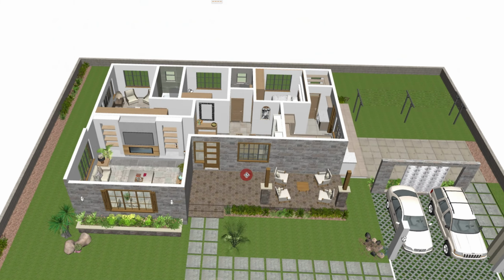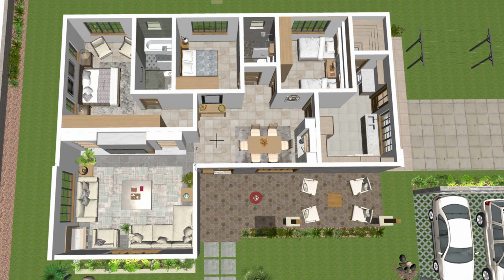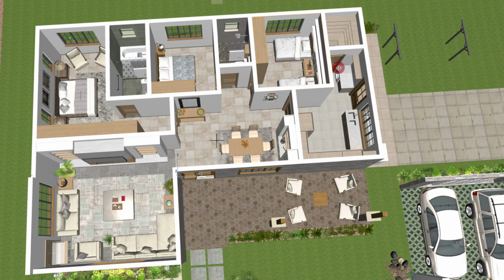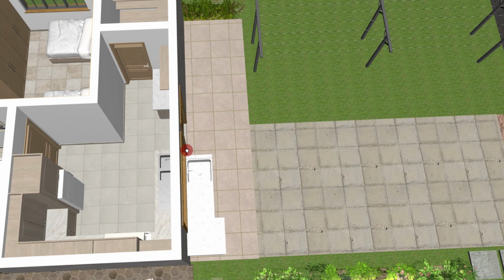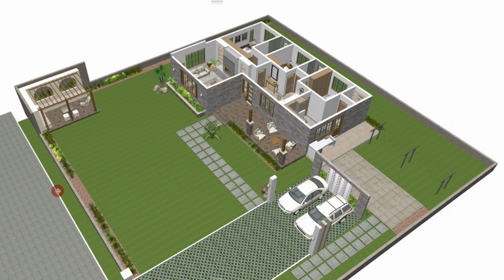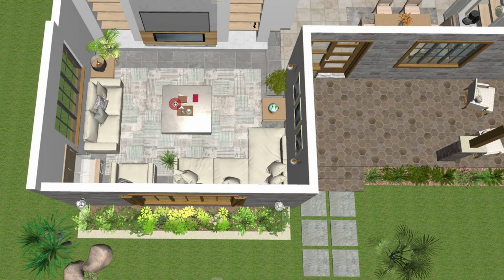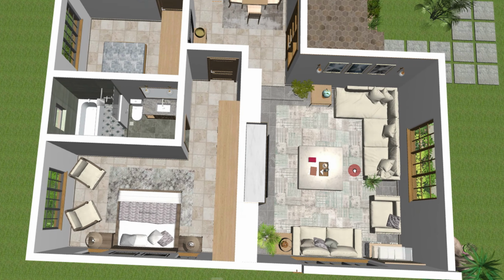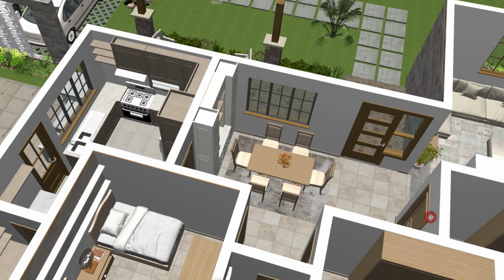Simple and Cozy 3 Bedroom Country House Design - The PERFECT Farmhouse!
House Design: 3 Bedrooms, 2 Bathrooms
Floor Plan: Living Room, Dining, Kitchen, Laundry, Pantry,  2 Bedrooms, Bathroom, Master Ensuite.

Welcome to an affordable rustic 3 bedroom bungalow which features natural materials, warm textures and a simple L-shaped layout. The stone finishes and earthy tones emphasize the rustic nature of this design. Whether you are dreaming of a cabin inspired home, or planning a peaceful escape from the city, this is the design for you; your country home!